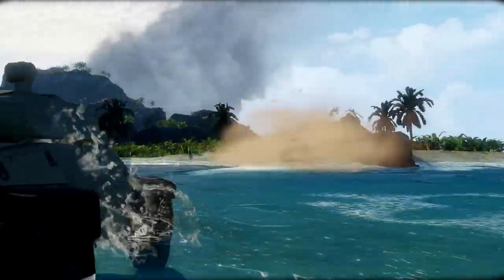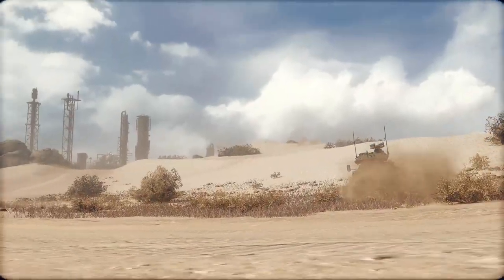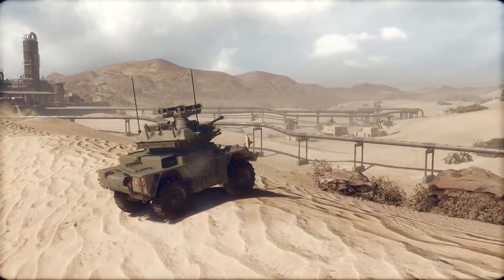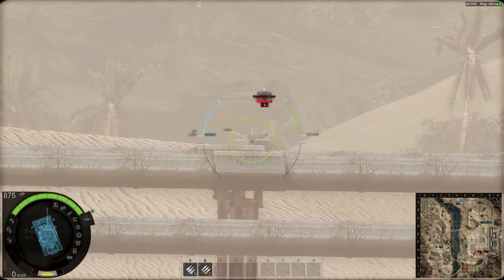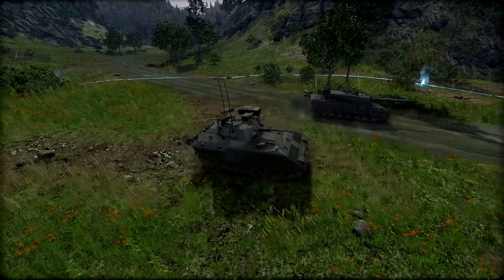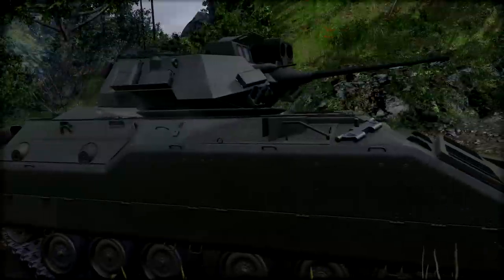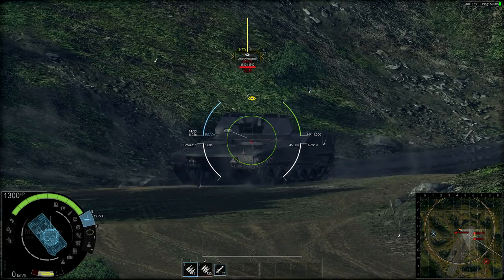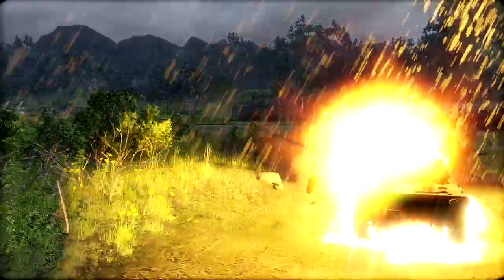Armored Warfare - Armored Fighting Vehicles Top 3 Tips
Just learning how to use Armored Fighting Vehicles in Armored Warfare?  In this video we have the three most important tips you need to know when fighting in a AFV!  Play Armored Warfare for free

The AFVs are the scouts of Armored Warfare. They have an extremely good view range, are very fast and usually very hard to detect thanks to their generally small sizes. Their main role on the battlefield is to spot enemy vehicles for their teammates to target and destroy.  But even with their small size that can still pose a significant threat to all enemies on the battlefield.  With these three tips, you can help lead your team to victory!

Relevant Keywords: Military Vehicle Combat Games
Arma 3
steel armor: blaze of war
planets idea 2
war thunder
Vallarta chronicles
battlefield 4
red orchestra